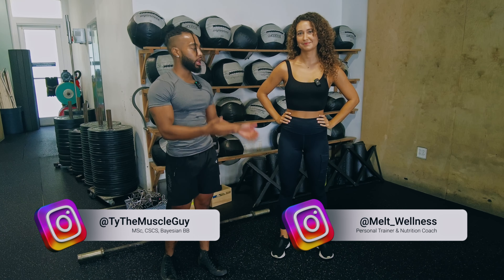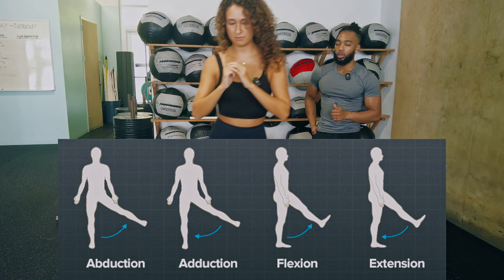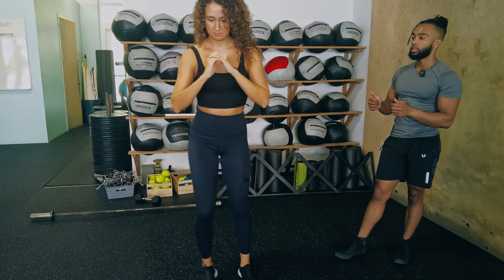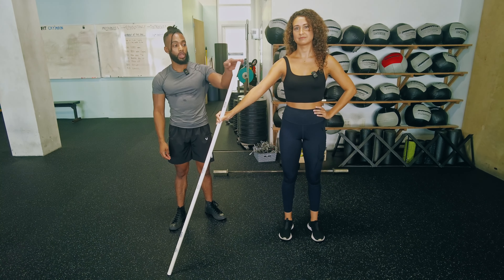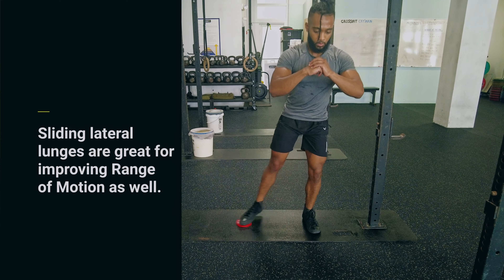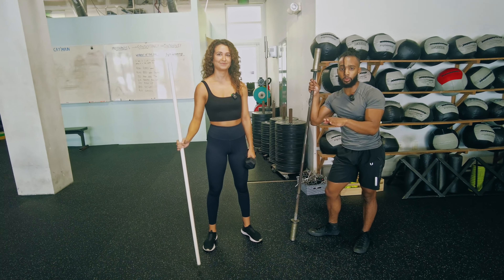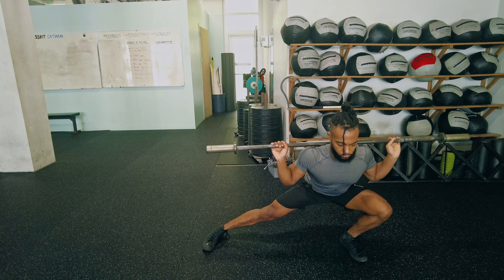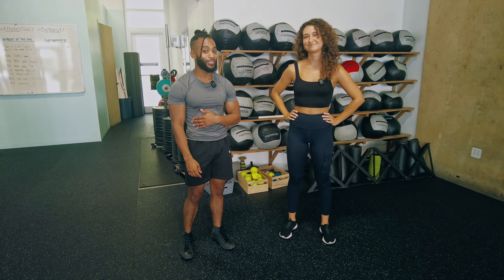From Flat to Fabulous: Supercharge Your Glutes with Lateral Lunge Variations!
Welcome to our YouTube video, "From Flat to Fabulous: Supercharge Your Glutes with Lateral Lunge Variations!" If you're looking to transform your glutes and achieve that enviable, curvaceous shape, you've come to the right place.

In this video, we dive deep into the world of lateral lunges and explore a variety of exciting variations that will take your glute training to the next level. We'll guide you through step-by-step instructions, highlighting proper form and technique to ensure maximum effectiveness and safety.

Not only will you learn how to perform the classic lateral lunge, but we'll also introduce you to some dynamic variations that target different areas of your glutes. Whether you're a beginner or a fitness enthusiast, there's something for everyone in this workout.

Join our experienced fitness instructor as they explain the benefits of lateral lunges and how they specifically target the glute muscles. We'll discuss the science behind the exercise, explaining why it's such a powerhouse move for developing rounder, firmer glutes.

Get ready to feel the burn and see real results as we take you through a challenging workout routine using these lateral lunge variations. By incorporating these exercises into your fitness routine, you'll be on your way to achieving the fabulous glutes you've always desired.

Don't miss out on this opportunity to supercharge your glutes and embark on a transformative journey.

Here are some written instructions:

Starting Position: Begin by standing tall with your feet hip-width apart and your arms relaxed at your sides.

Take a Step: Take a wide step to the right side, ensuring your feet are wider than shoulder-width apart. Keep your toes pointed forward or slightly angled outward.

Engage Core Muscles: Before initiating the lunge, engage your core muscles by drawing your belly button in towards your spine. This will provide stability and support throughout the movement.

Lunge to the Side: Shift your body weight onto your right foot as you begin to lower your body into a squat position. Bend your right knee and hinge at your hips, pushing your hips back as if you're sitting back into a chair.

Maintain Proper Alignment: As you lower your body, make sure your right knee stays in line with your toes. Avoid allowing your knee to cave inward. At the same time, keep your left leg straight and your left foot firmly planted on the ground.

Reach for Balance: As you lower into the lunge, extend your arms forward to help maintain balance. Alternatively, you can place your hands on your hips or keep them comfortably by your sides.

Full Range of Motion: Aim to lower your body until your right thigh is parallel to the ground or as low as your flexibility allows. Your left leg should remain straight throughout the movement.

Push Through the Heel: To return to the starting position, press through your right heel and engage your glutes and quadriceps muscles to stand back up. Keep your movements controlled and avoid using momentum to rise.

Repeat on the Other Side: After completing the desired number of repetitions on one side, shift your weight to the left foot and repeat the same movement, stepping to the left side this time.

Remember, it's important to maintain good form and avoid common mistakes during lateral lunges. Some key points to keep in mind are:

Keep your chest lifted and your back straight throughout the exercise.
Avoid leaning excessively forward or backward during the lunge.
Ensure your knees are aligned with your toes to prevent unnecessary strain.
Maintain a slow and controlled pace, focusing on the mind-muscle connection.
Incorporating lateral lunges into your fitness routine can lead to stronger glutes, improved hip mobility, and enhanced lower body stability. So, lace up your sneakers, find some space, and give lateral lunges a try. Your glutes will thank you!

Leave a comment letting us know what move you'd like to see simplified next!